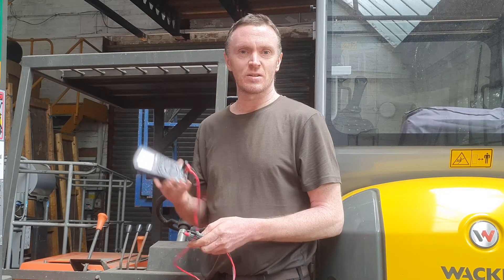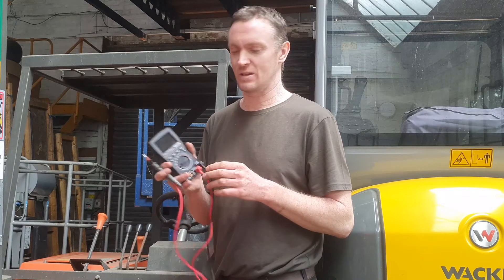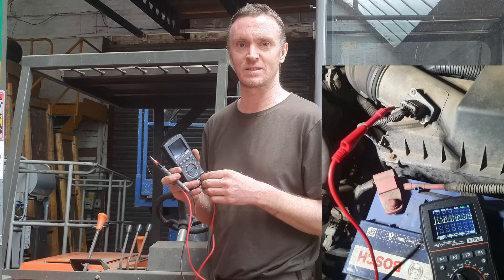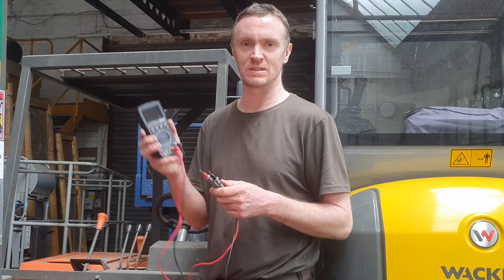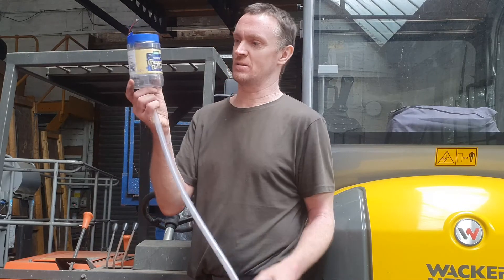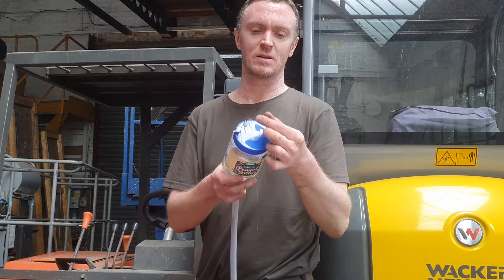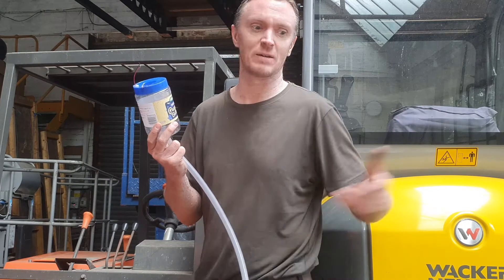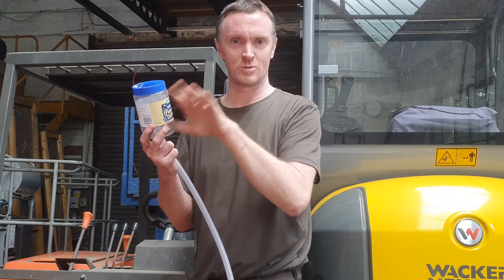Graphical Multimeters - Unbranded ET828 / KKMoon KKM828 / Mustool MT8208 and DIY pulse sensor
A few examples of how graphical multimeters can be really useful out in the field, where more advanced proper oscilloscopes might not be quite so convenient.
Also, a quick look at a DIY Pulse Sensor which can be used with these graphical multimeters to get pretty useful information about your vehicle's engine.